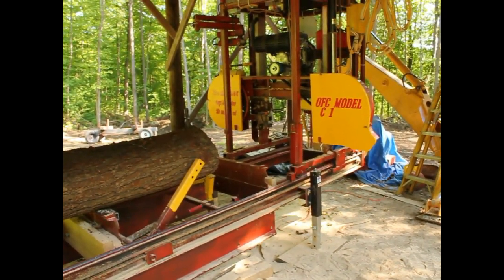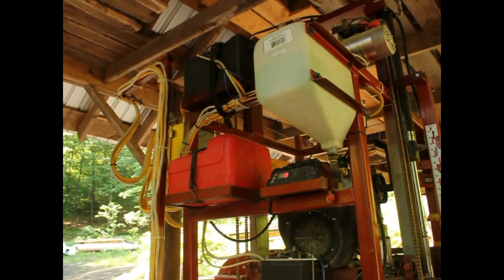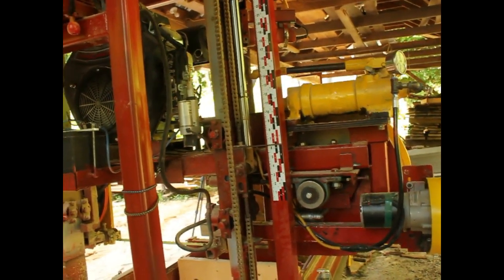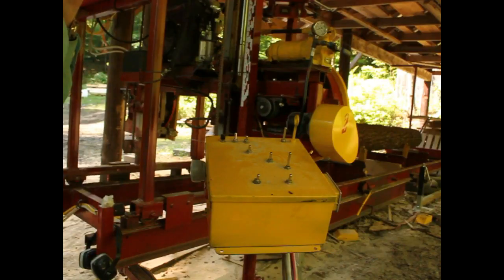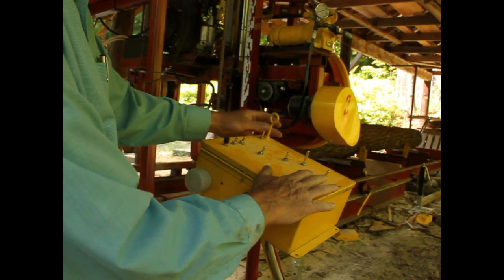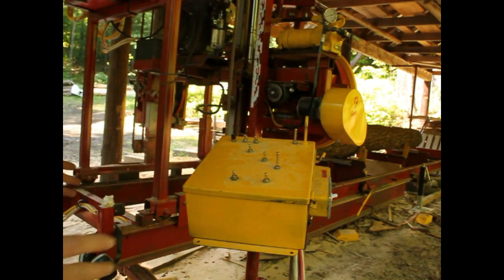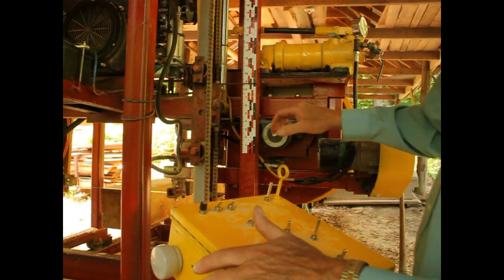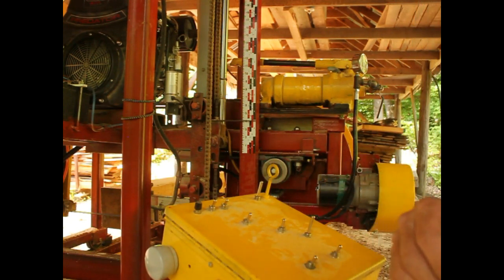Sawing on a Bandsaw Mill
I am sawing a log on my new Bandsaw sawmill. In this video segment I am finally sawing a log on my home made bandsaw saw mill. This is the mill that I have worked all winter to build. This is the latest in a series of YouTube videos on building a homemade saw mill. I will be sawing a 14' hemlock log to make ground planks so that my wood crates will not freeze in. I had the crates freeze in last winter and struggled to get them out.